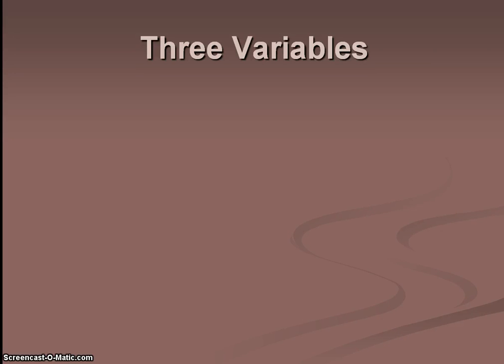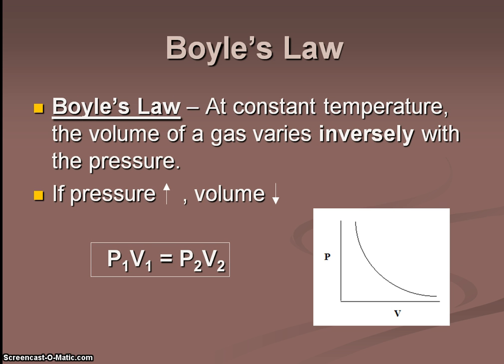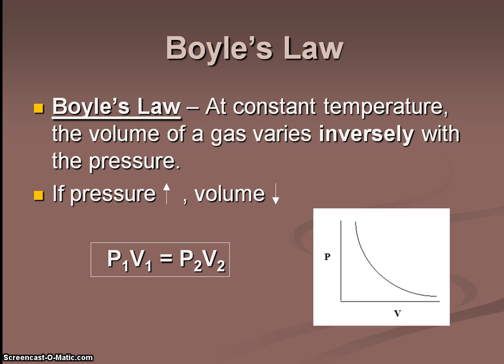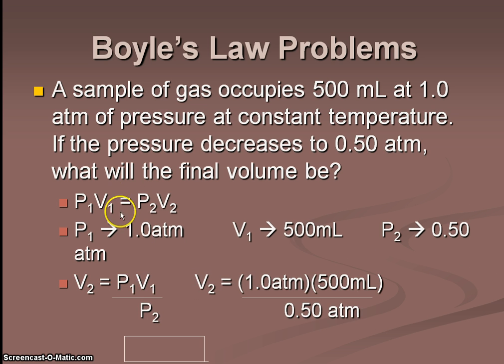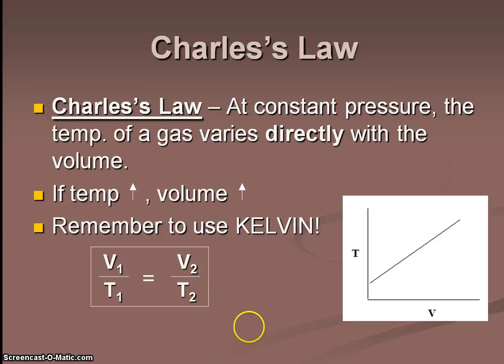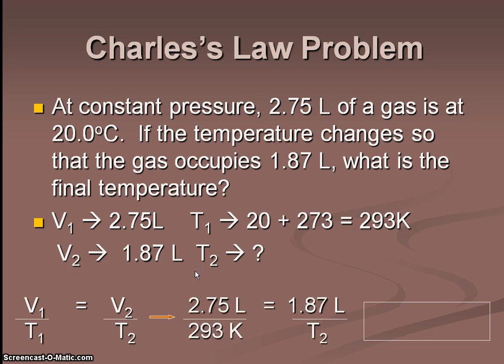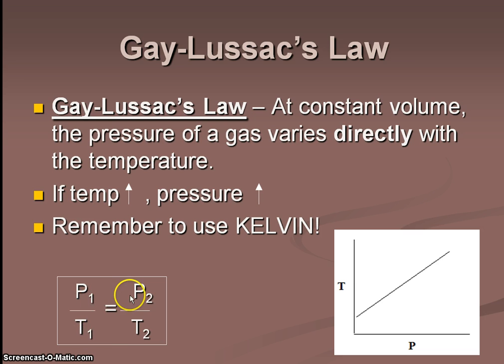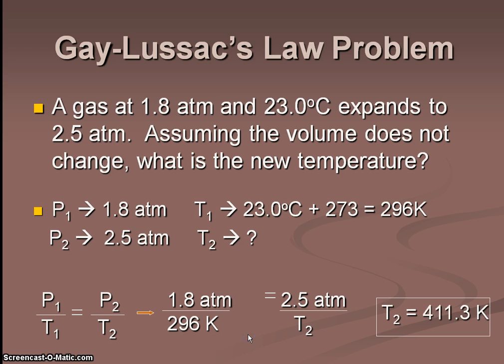KMT and Gases 2 Video